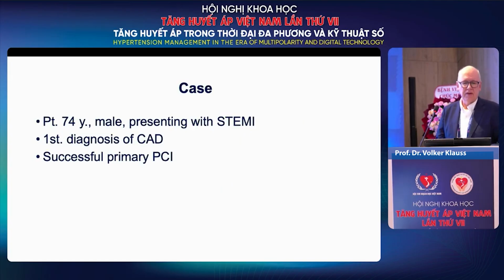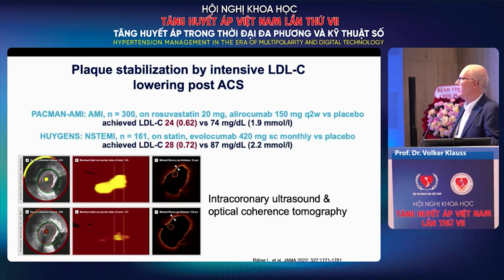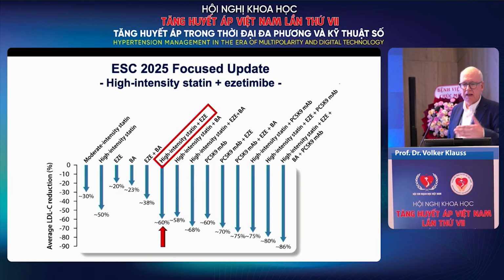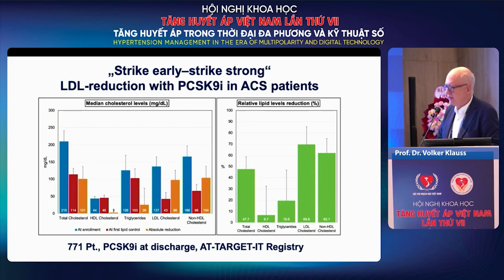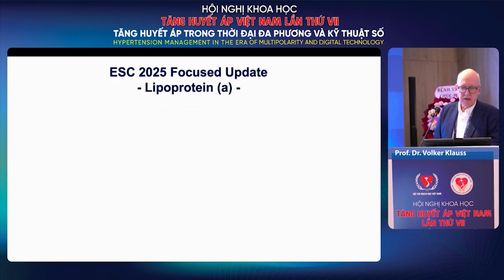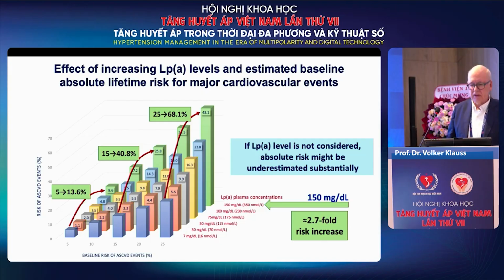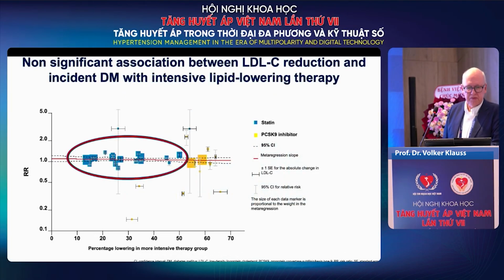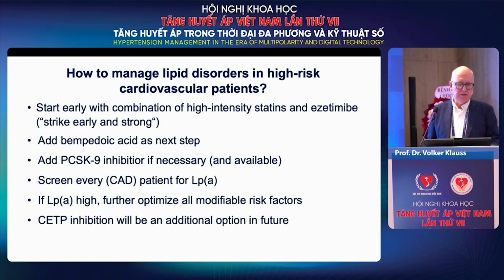HT THUẬN HÓA - Prof Dr Volker Klauss